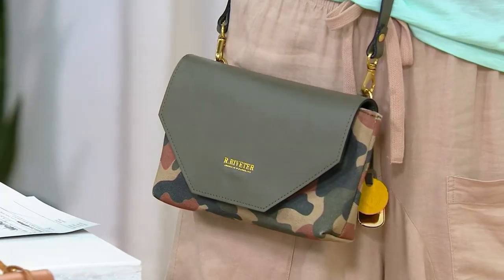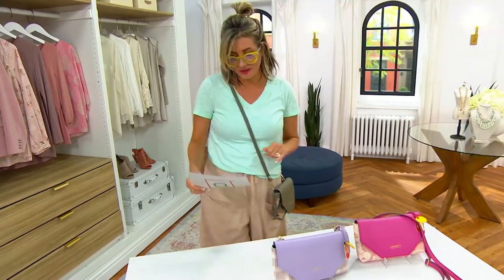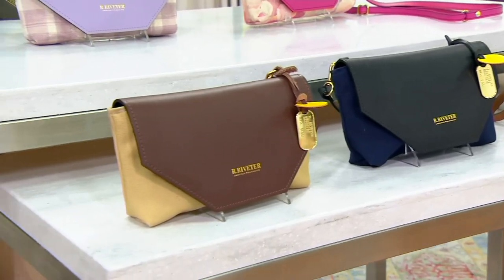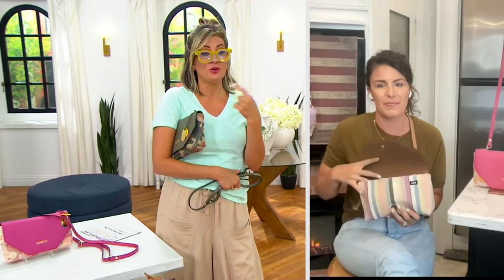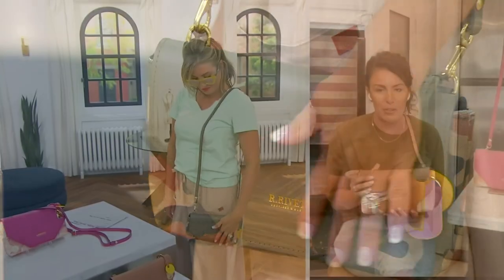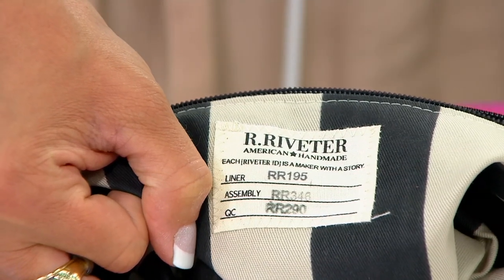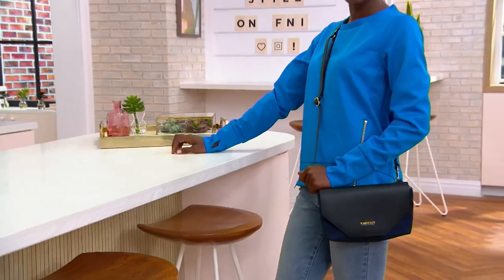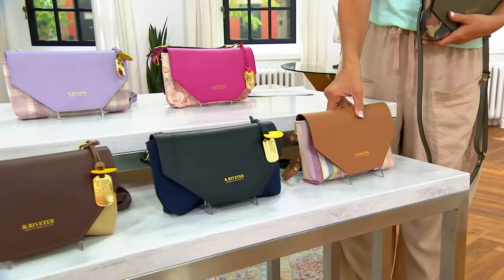R. Riveter Convertible Crossbody - The Patton on QVC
R. Riveter Convertible Crossbody - The Patton

Classic and chic, The Patton is always a vibe -- whether you're heading out for dinner on the water, a stroll around town, or brunch with friends. From R. Riveter.